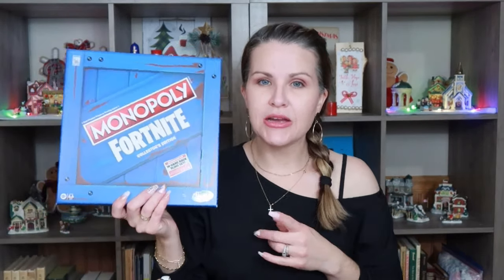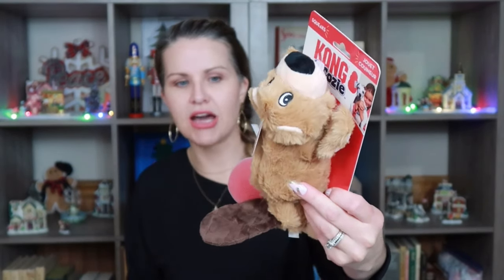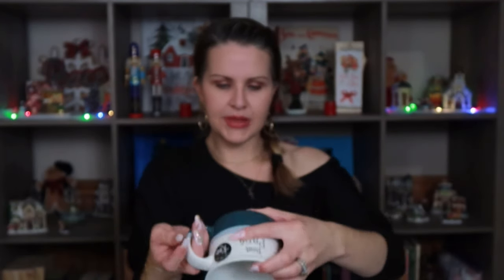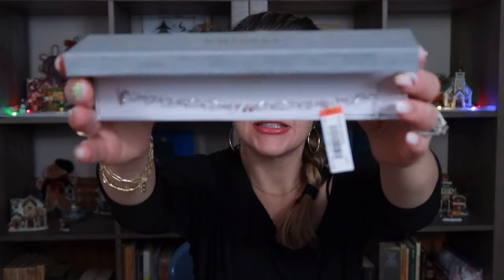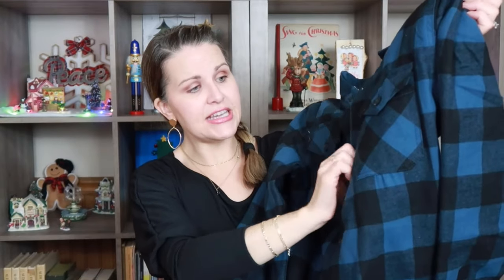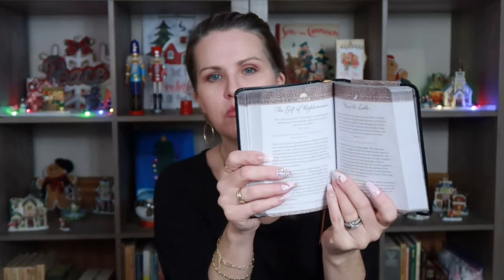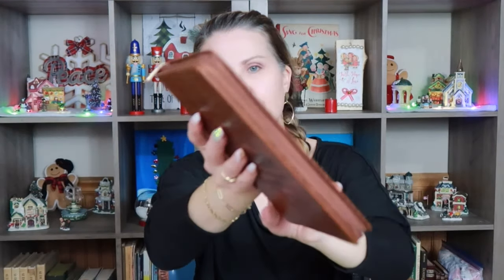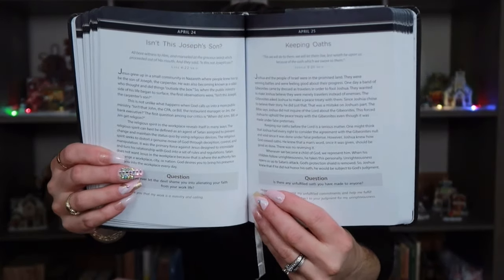Huge Ross Haul | Christmas Gift Ideas